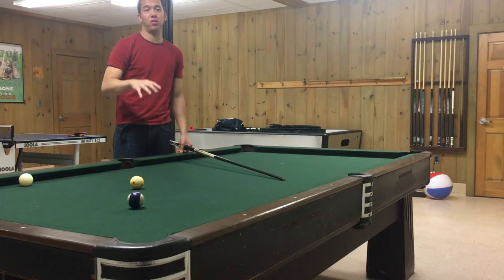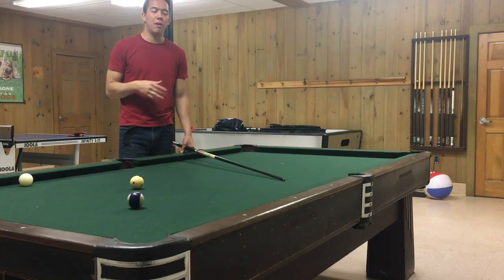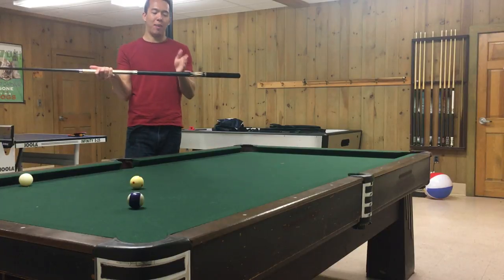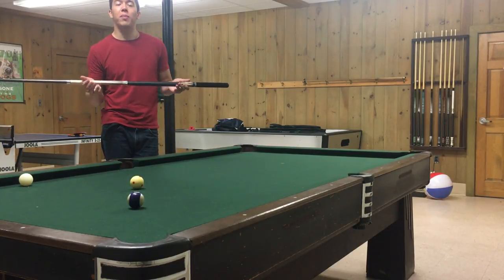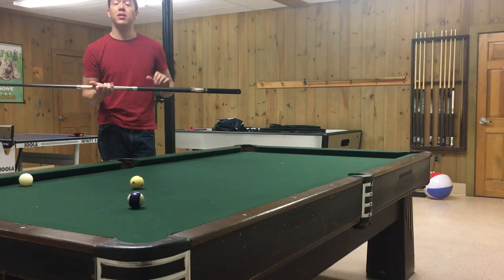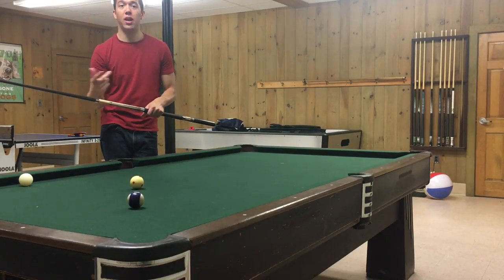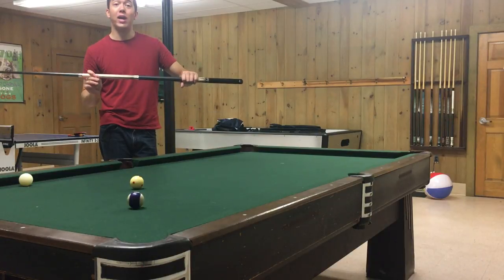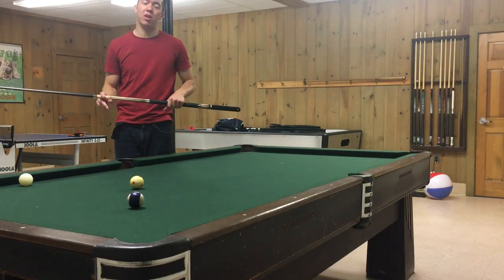Optimize Your Cue's Balance Point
A discussion of the balance point of the cue and the benefits of both a forward and a back-weighted cue.